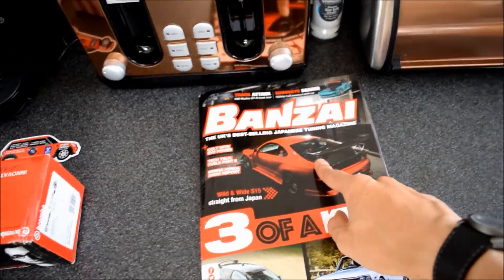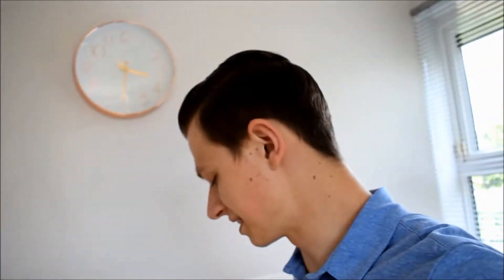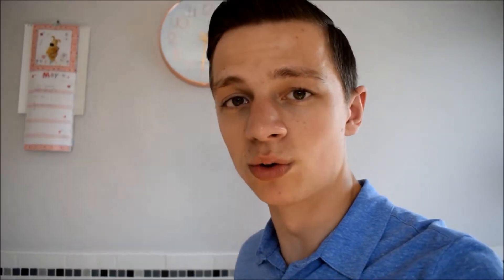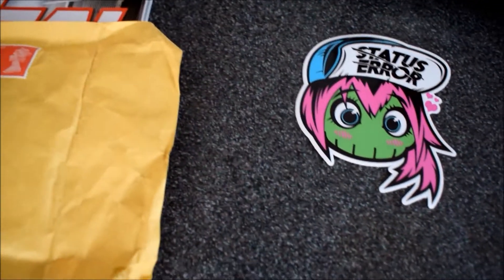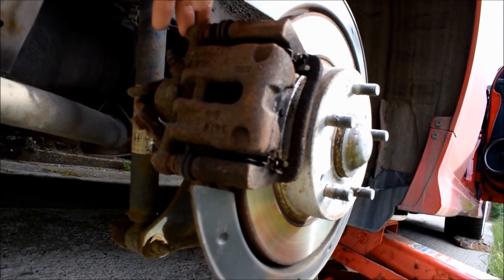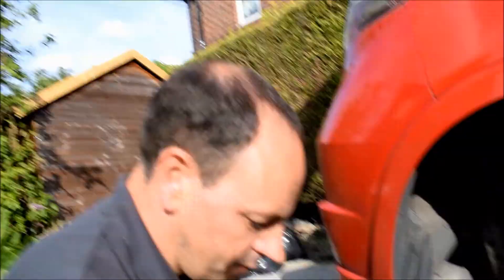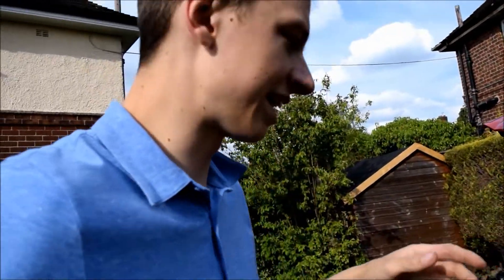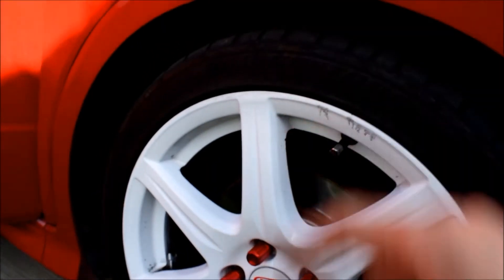Brembo pad and D1 Spec nuts install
So much cool stuff is happening lately and I'm so grateful. Enjoy...

Facebook Design Page: L Humphrey Designs